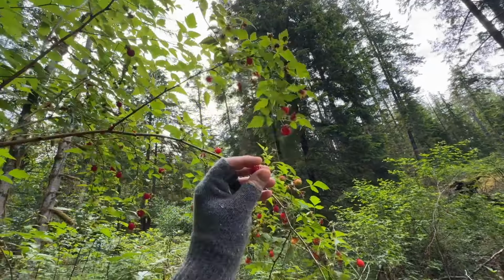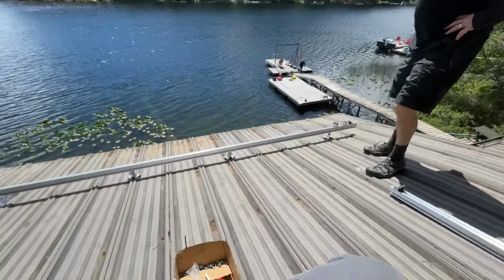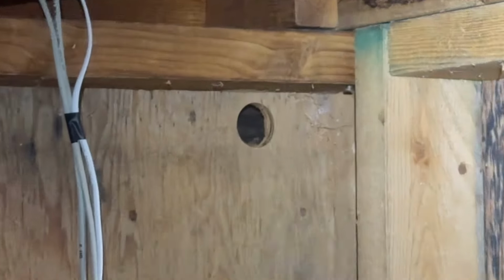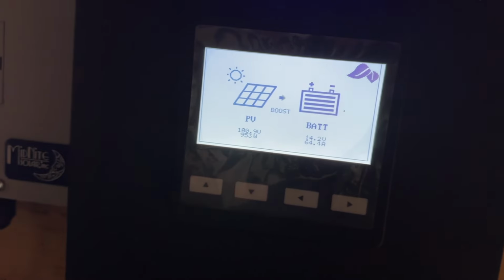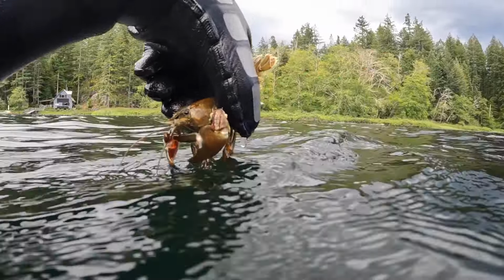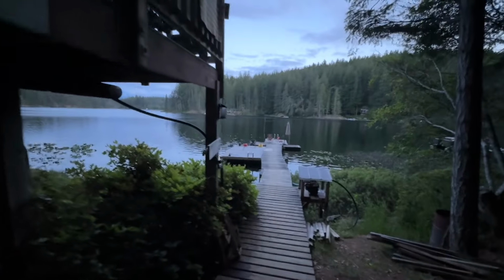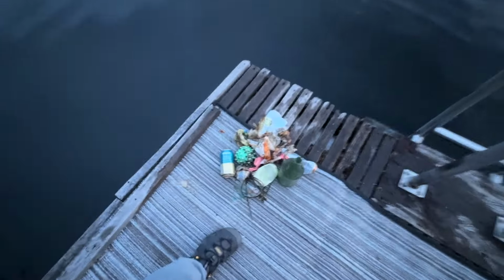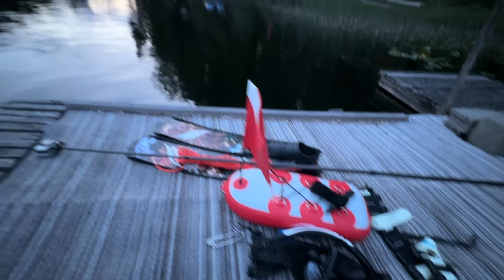Van Is Still Broken So I'm Working On A Solar Installation On A Lake Side Cabin In The Woods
In this one join my cousin with his solar installation at his lake side cabin and wrap up a successful installation with dive in the lake.

Chapters:
00:00 Intro
00:52 Solar Installation
04:57 Time for a swim in the lake
10:52 Dehydrated and full of glee
13:17 Wrapping up with a lakeside chat

If you're interested in signing up with them as a content creator, please consider using my link. It will help us both get a free month.  😉

● About me:
My name is Joseph & I'm based out of British Columbia Canada. I’ve been living full time in my self built minivan conversion since 2019.  Choosing the lifestyle was an adaptation to some very difficult life’s circumstances.  Van life has allowed me to reflect more carefully, take responsibility, rebalance, and grow much faster than I think I could have otherwise. It has taught me a different way of life that I've come to appreciate more and more and it has afforded me more resources to share with myself, my family, and the community. It has also put me more in touch with nature, both inner and outer, and these are huge passions of mine that I share here.

My goal is to share the journey with you and with that, inspire, teach, and foster awareness with our connections.  I truely want to co-develop a stronger healthier world community with all of you and I love meeting you in the wild when it happens.

Some of my most fundamental values and visions are built around food, conservation, education, humility, Integrity, development, exploration, community, and love